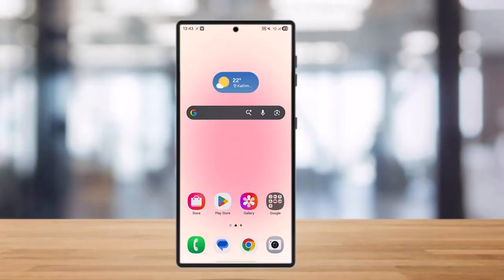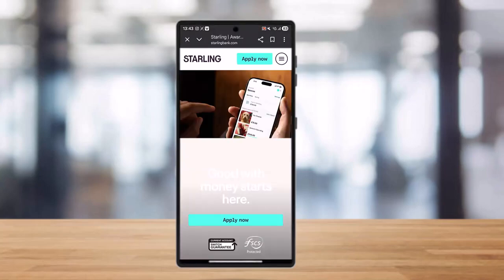How To Set Spaces With Payment References For Bills In Starling UK !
Today in this video, we are going to discuss how to set spaces with payment references for bills in Starling UK. Managing your payments efficiently is crucial, and Starling Spaces allow you to organize payments by linking them directly to specific spaces for better tracking.

To get started, you need to access your Starling app and navigate to the payment tab. From here, you can add the organization or payment you want to make. Scheduling payments from a dedicated space ensures your transactions are organized and easy to track.

Next, you can link payments to your bill manager. This involves selecting the base section in your app, tapping on the desired space, and managing payments directly from there. This method helps you categorize payments and ensures accurate references for each transaction.

For direct debits, you can also link the instruction to a space in your bill manager. This ensures that recurring payments are automatically associated with the correct space, helping you stay on top of subscriptions and recurring bills without confusion.

Finally, for online subscriptions or virtual payments, you can use a Starling virtual card and link it to a space for automated tracking. By following these steps, you can simplify bill payments, maintain organized finances, and reduce payment errors.